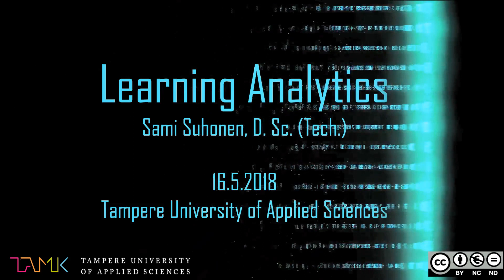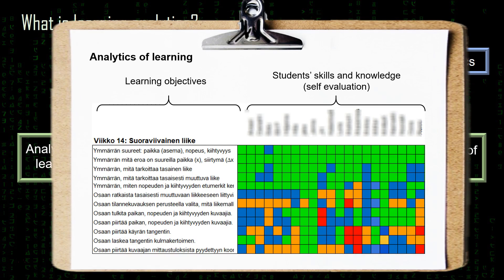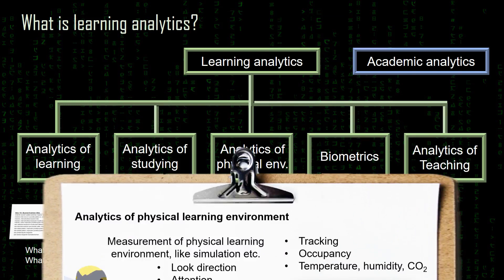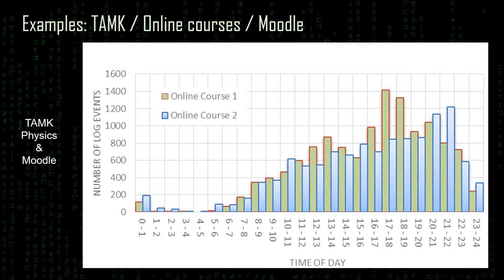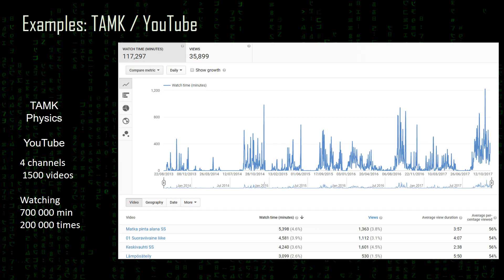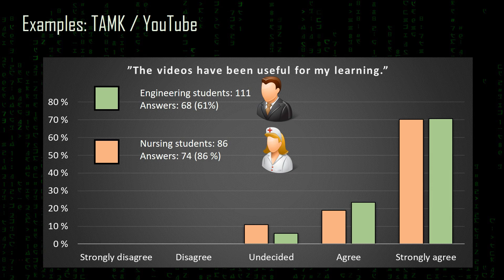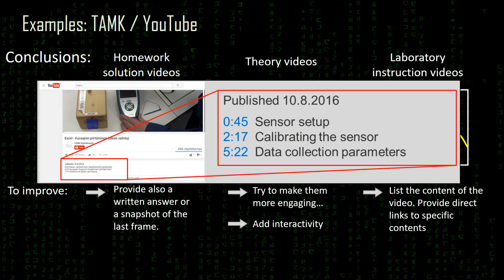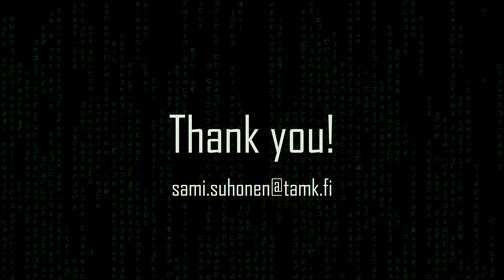Learning analytics in TAMK